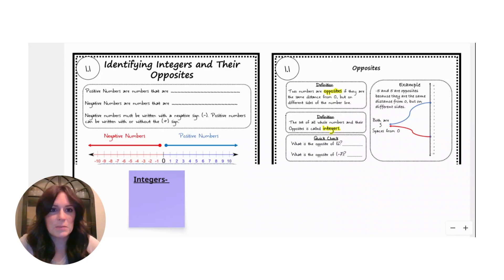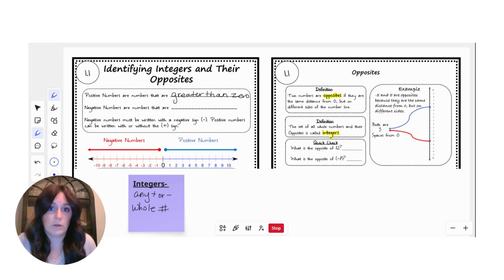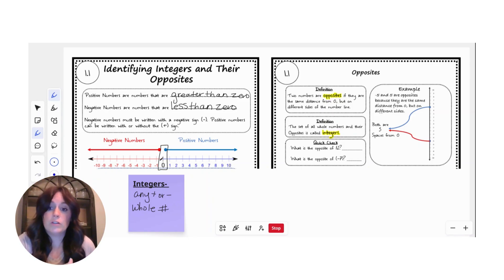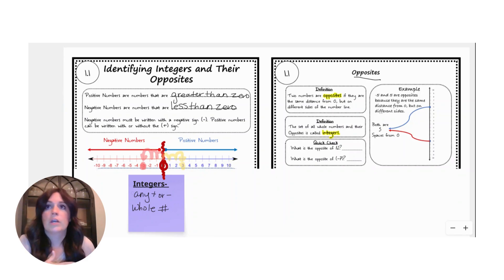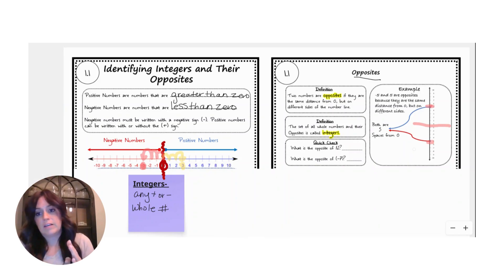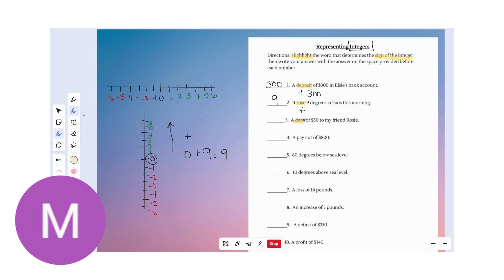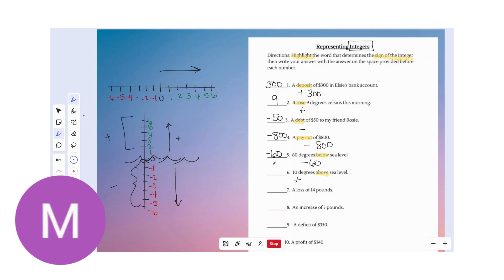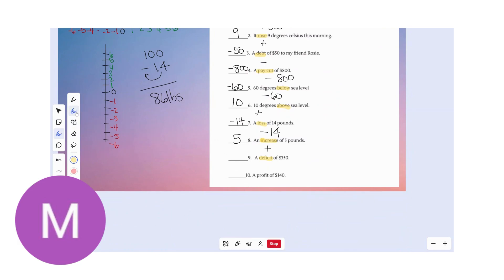Understanding Integers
Definition of integers, opposite numbers, and representing integers in practical application scenarios